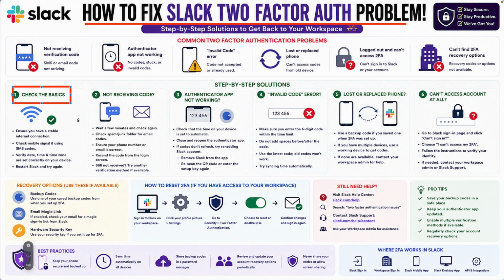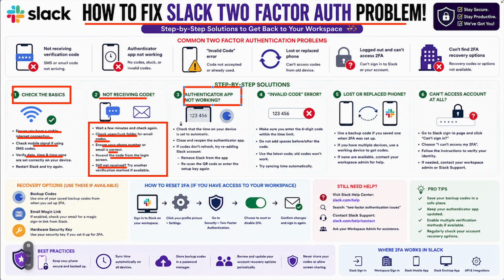How to Fix Slack Two-Factor Authentication Problems (2026)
Having trouble with Slack two-factor authentication? In this step-by-step 2026 tutorial, you'll learn how to fix common Slack 2FA issues, including verification codes not arriving, invalid authentication codes, and authenticator app problems. This guide covers the most effective solutions to help you sign in successfully.

This beginner-friendly Slack troubleshooting tutorial explains how to check your internet or mobile network connection, verify your phone number, confirm your device's date and time settings, and request a new verification code. You'll also learn how to check your spam or junk folder for email verification codes and try an alternative authentication method if one is available.

The video also covers troubleshooting authenticator app issues by restarting or reinstalling the app, using the latest six-digit verification code before it expires, and avoiding common mistakes such as entering expired codes or adding extra spaces. These practical troubleshooting steps can help resolve most Slack two-factor authentication problems quickly and securely.

If you found this Slack 2FA troubleshooting guide helpful, don't forget to like the video, subscribe for more Slack tips, productivity tutorials, and tech troubleshooting guides, and leave a comment if you have any questions.